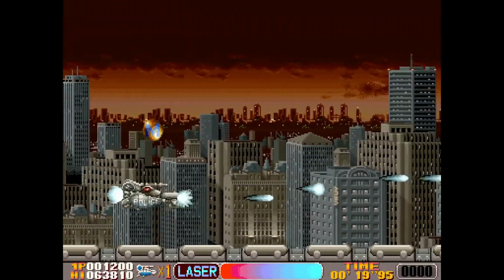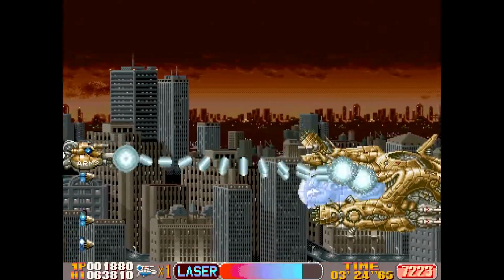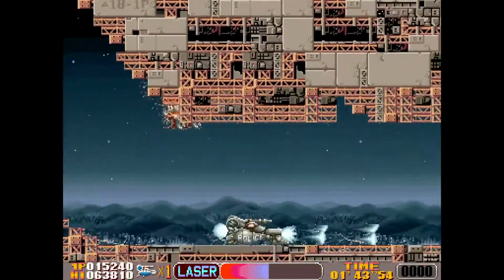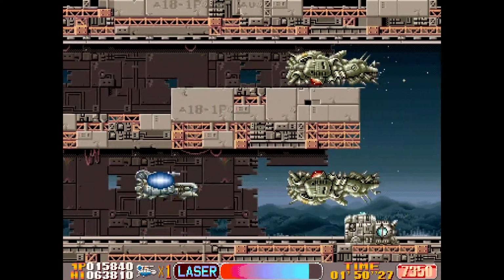Cosmic Cop Quick Review (Arcade)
This is my review for a lesser known IREM shooter. New reviews every Monday at 6pm EST. Check out my tutorial with commentary here: